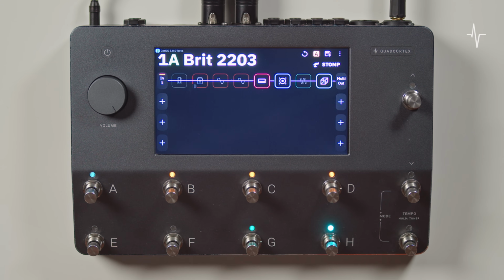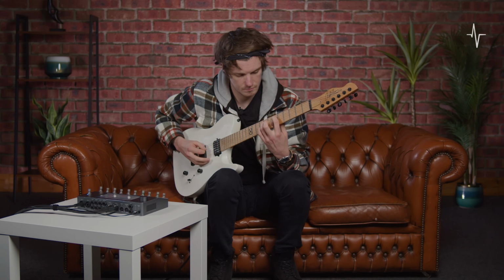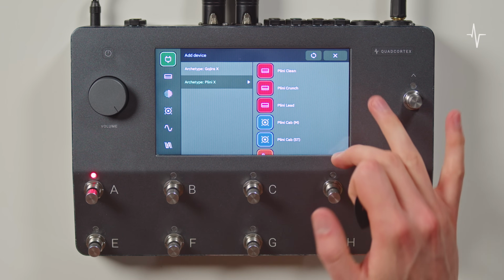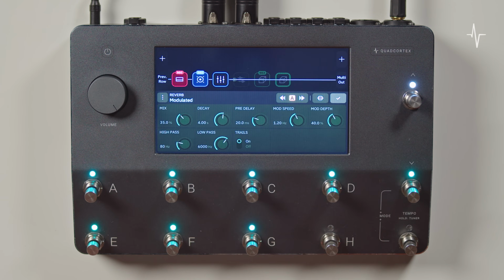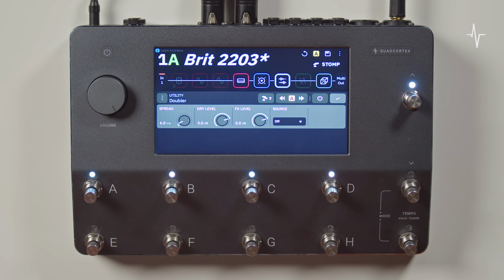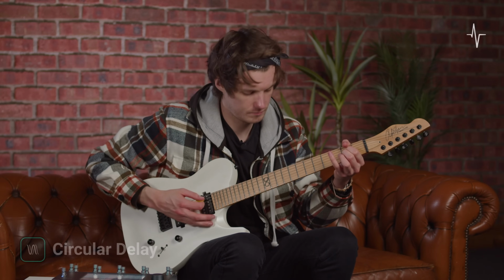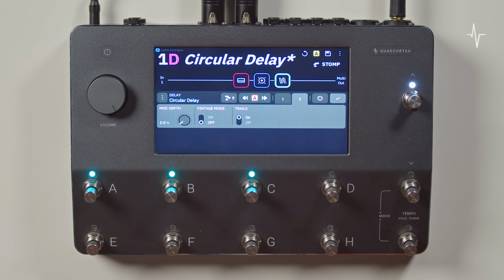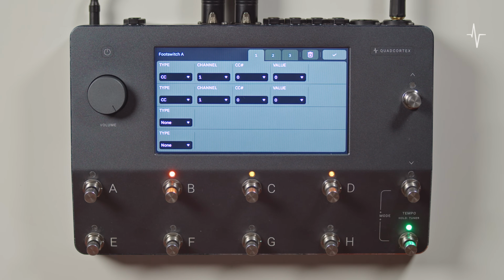CorOS 3.0.0 Deep Dive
Join John Connearn as he takes you through all of the new features in CorOS 3.0.0, launching July 31st!

Before you update, please read this article on how to update to CorOS 3.0.0

We're also giving away a free plugin to every Quad Cortex owner! This campaign will run until Wednesday August 28th.

0:00 Intro
0:39 Plugin Compatibility
1:49 PCOM: Loading Plugins
2:41 Archetype: Gojira X New Devices
7:55 Archetype: Plini X New Devices
14:03 PCOM: Creating Presets
20:04 PCOM: Multiple Device Instances
22:21 PCOM: Preset Libraries
23:41 Sidechaining
26:28 New Devices
46:33 Quality of Life Improvements